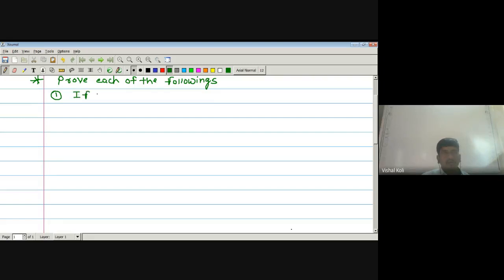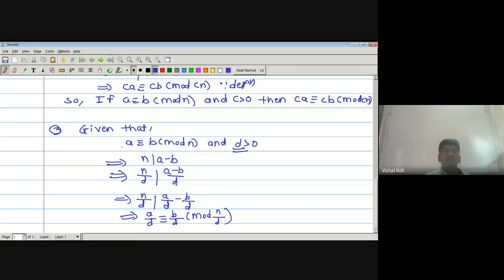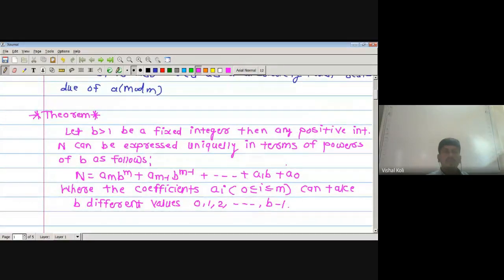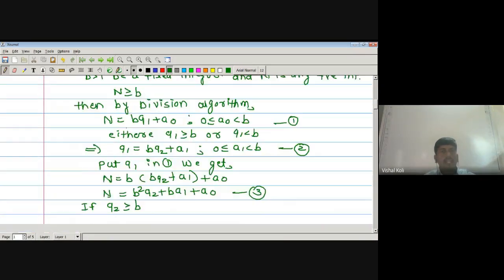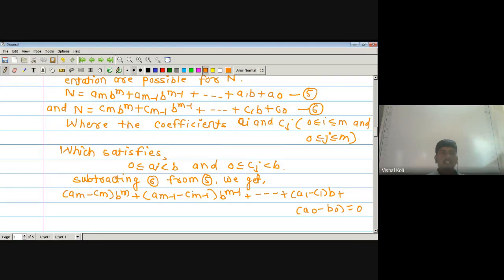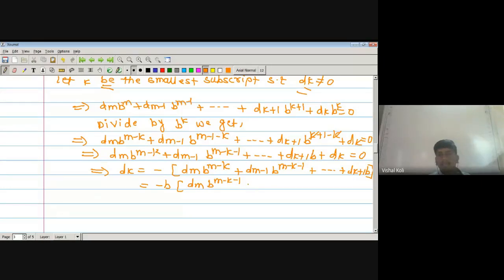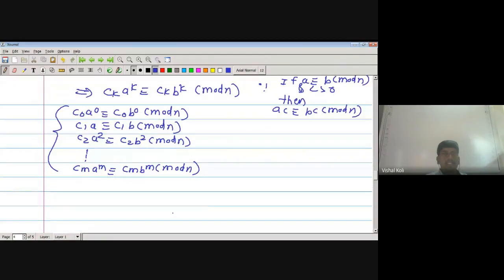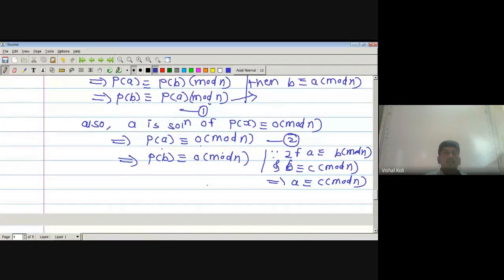Lecture No.17 Number Theory